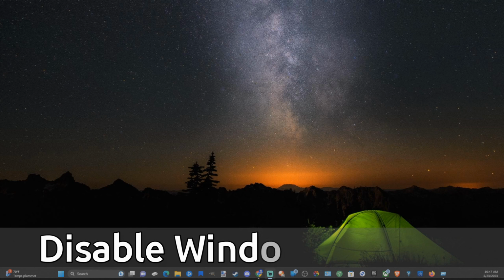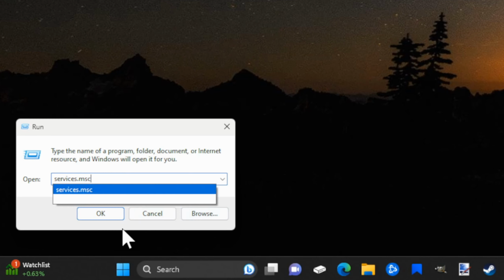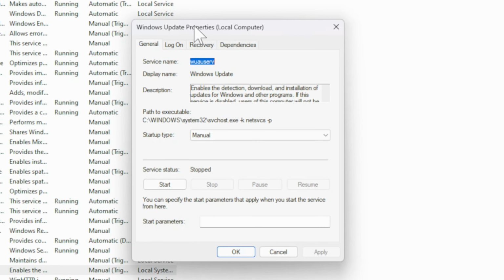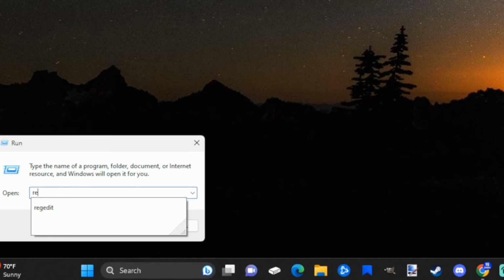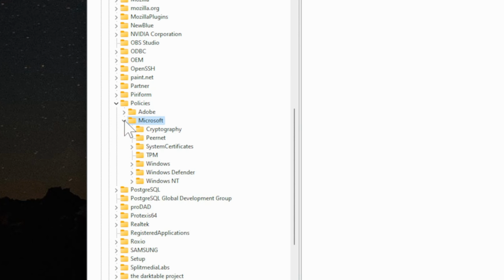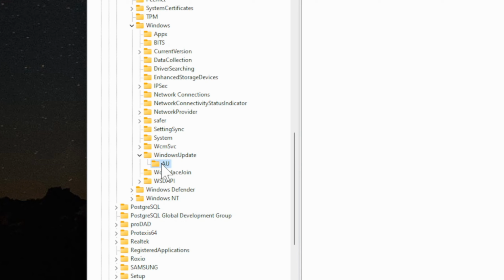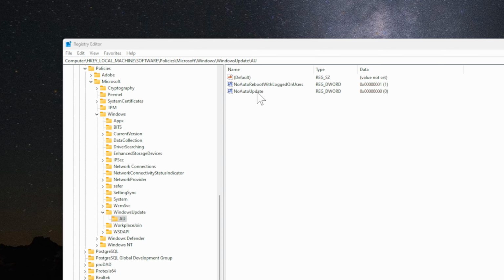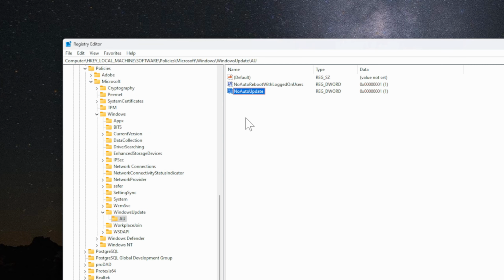How to Disable Windows Automatic Updates on Windows 11 Permanently (Fast Tutorial)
Do you want to know how to disable Windows Automatic Updates on Windows 11! To do this, go the start menu and right click on it and then go to run. Then type in services.msc and then go to windows update and go to properties and then disable windows update on start up. This will be prevent your windows 11 computer from updating.